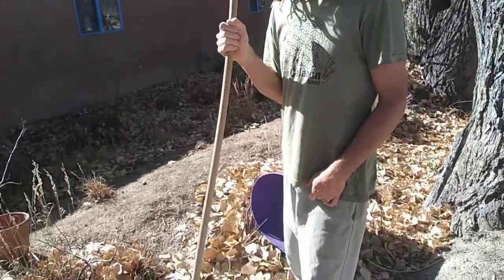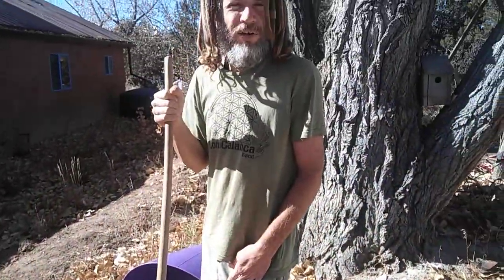Chop and drop...and leave your leaves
Permaculture soil building methods